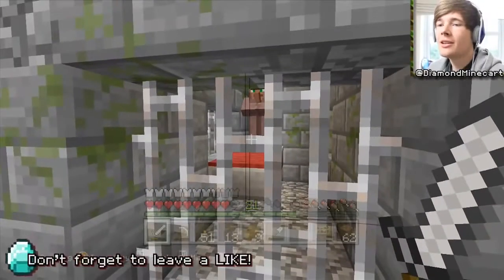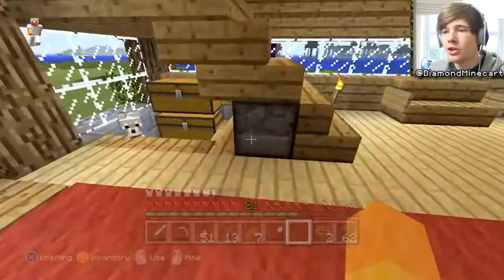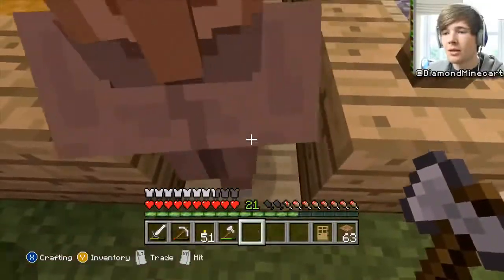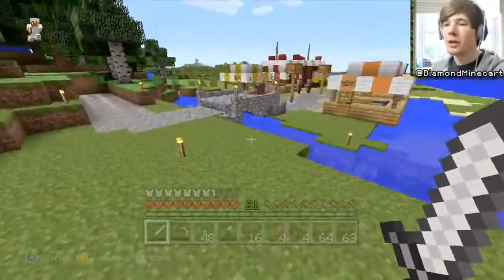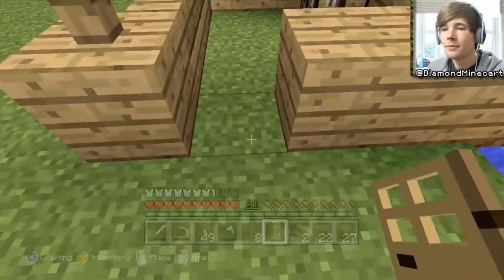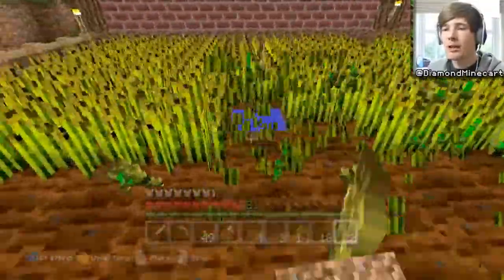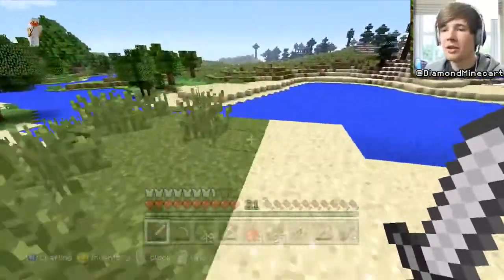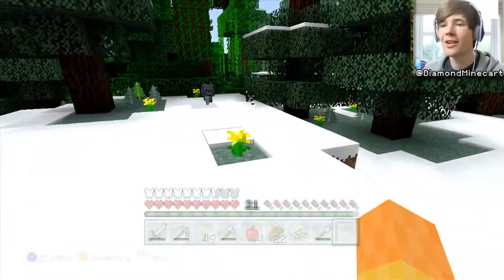Minecraft Xbox | NEW FAMILY MEMBER | Survival #33